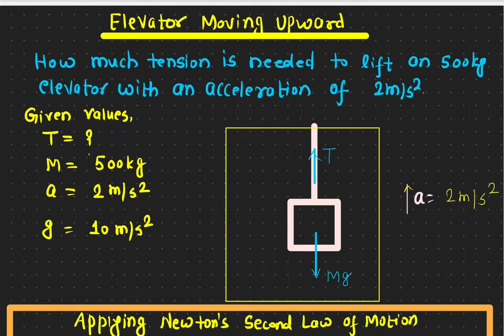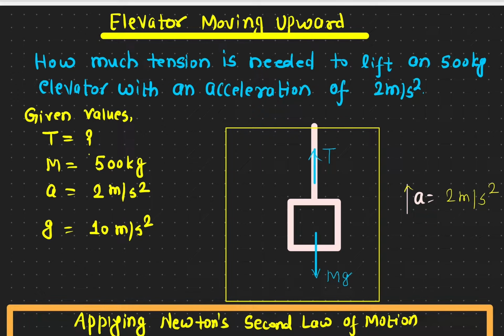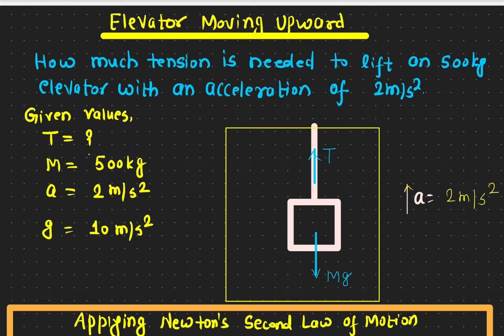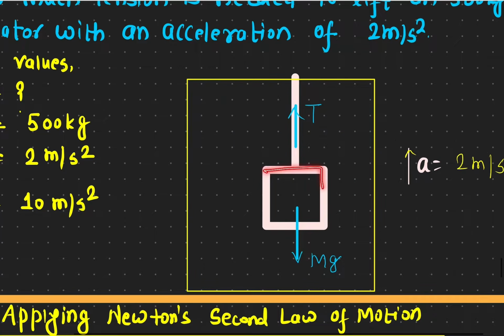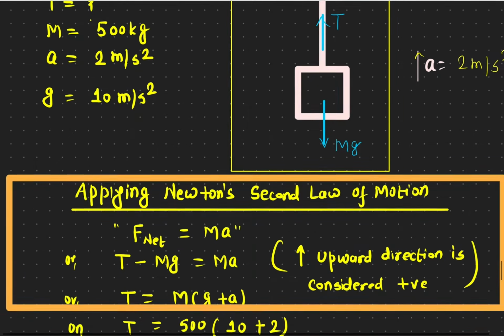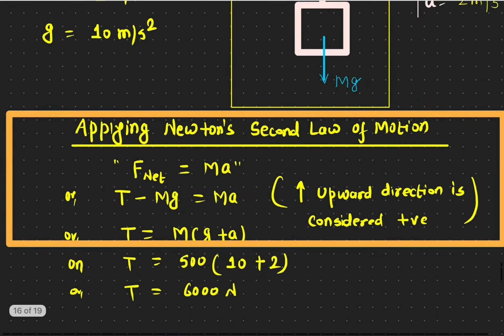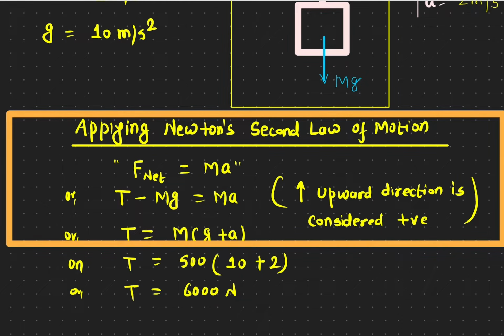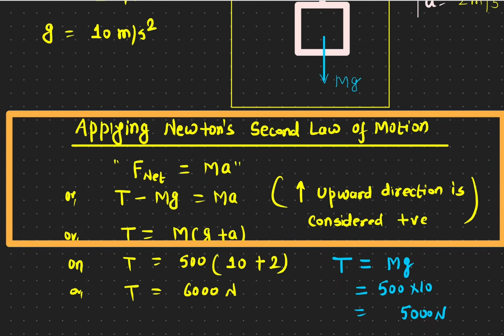Tension in the Rope While it is Accelerating Upward